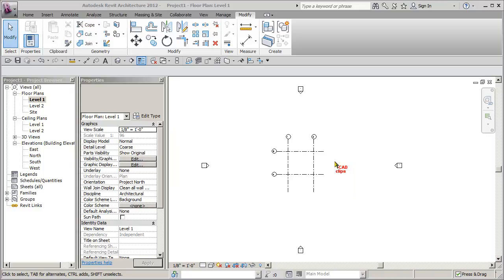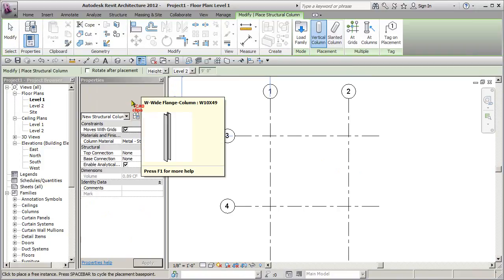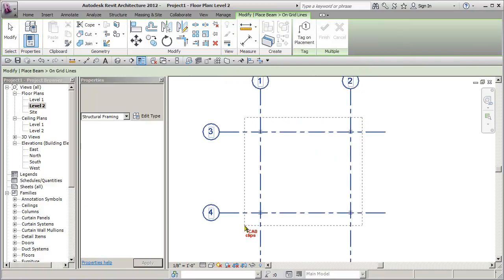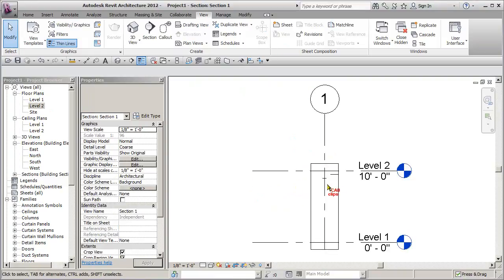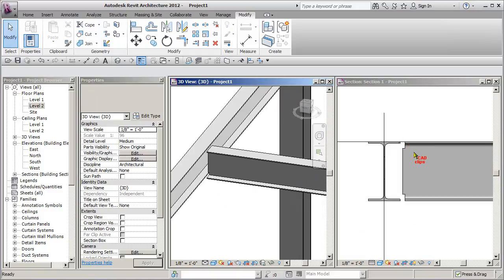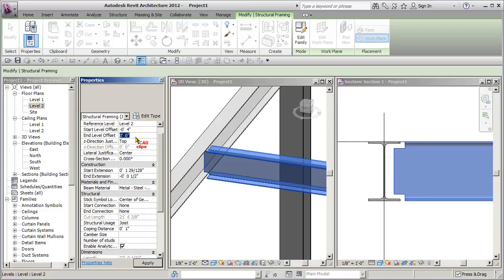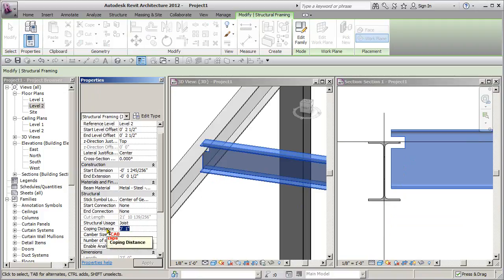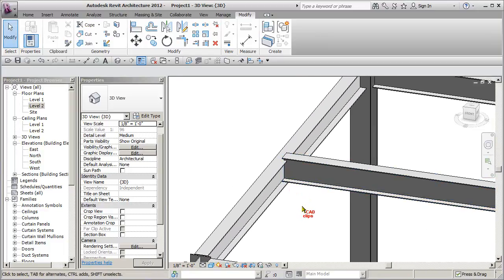REVIT ARCH 2012 GEOMETRY 02 COPING